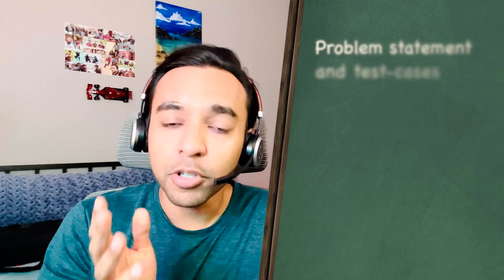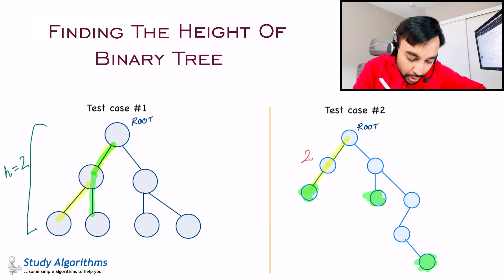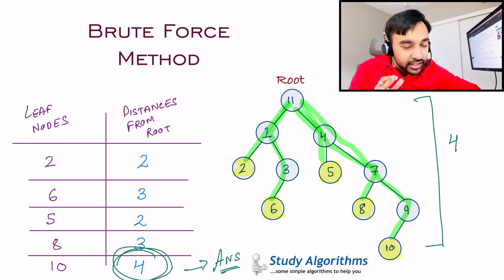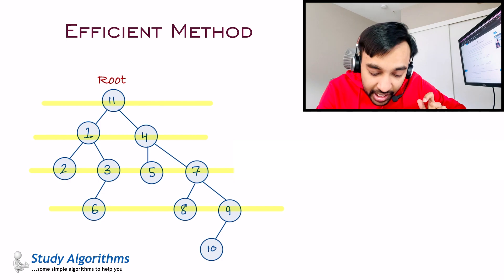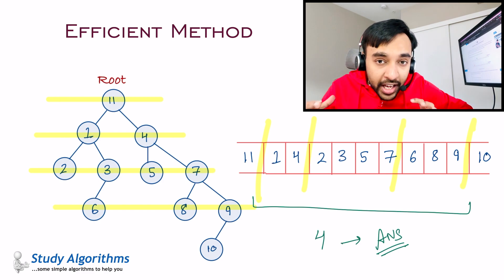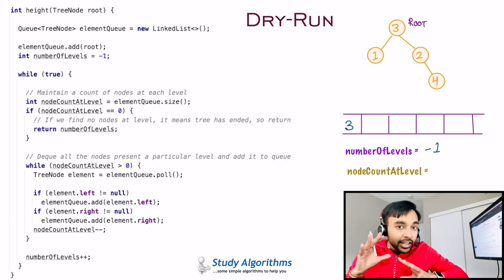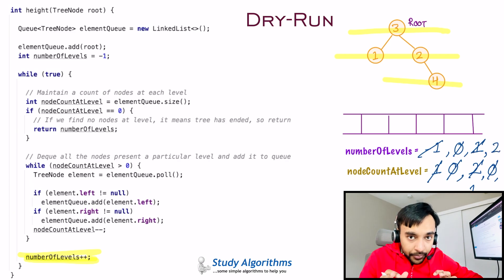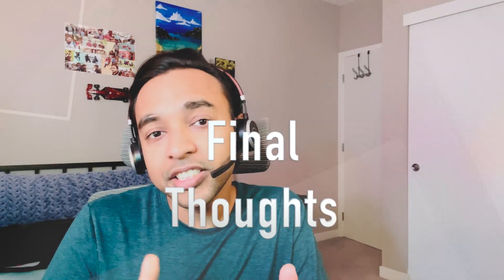Maximum Depth of Binary Tree (LeetCode 104) | Full Solution with animations | Study Algorithms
The underlying concept to finding the maximum depth is to find the height of a binary tree and is a very basic concept which is used in a lot of preliminary analysis. You can approach this problem using a recursive technique or an iterative technique. One can also see the height of a tree as the deepest level in a binary tree. This video takes advantage of the level order traversal technique to find the height of a binary tree.

Chapters:
00:00 - Intro
01:31 - Problem statement and description
03:34 - Brute Force approach to find the height of a binary tree
06:05 - Efficient method
09:19 - Dry-run of Code
14:18 - Final Thoughts